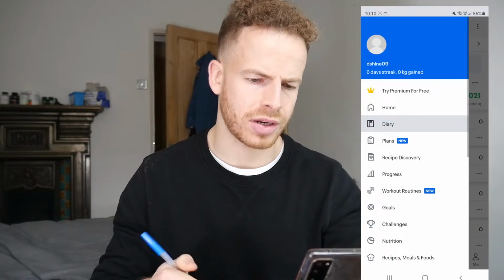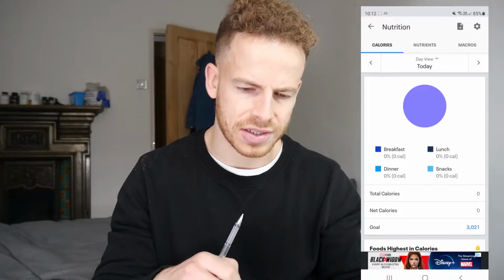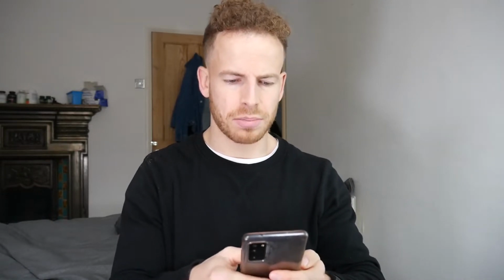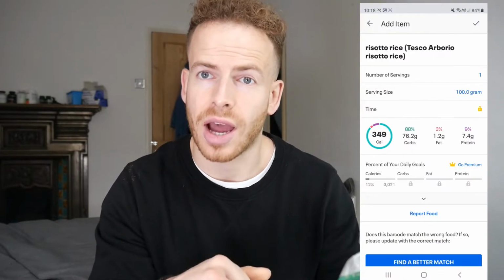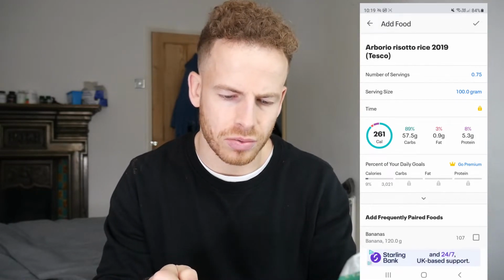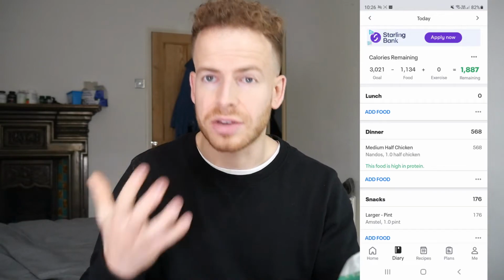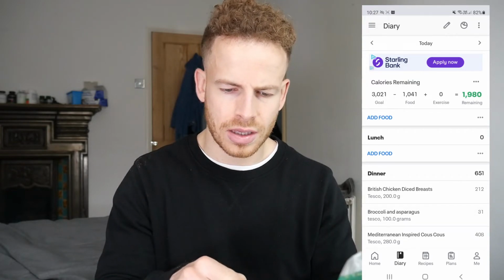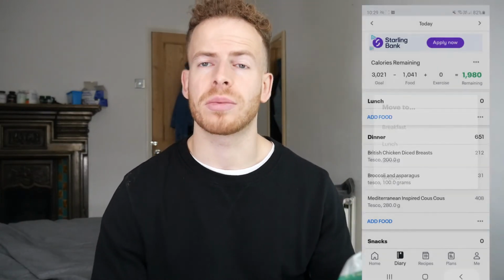How To Track Your Calories And Macros In MyFitnessPal - quick tips for faster results (2021)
I show you how to track your calories and macros in MyFitnessPal, providing a walk through of the menu options and some simple time saving tips to make tracking a painless process and to get faster results.

0:00 - Intro
2:24 - How to find your TDEE (search on google), why you should start tracking calories in MyFitnessPal, introduction to the MyFitnessPal App
3:30 - Adding items to MyFitnessPal using the barcode scanner
4:30 - Tracking dry/raw weight vs cooked in MyFitnessPal
6:12 - Using the search function to add items to MyFitnessPal and estimating eating/drinking out
8:20 - Saving meals down in MyFitnessPal and moving items between meals
10:23 - Summary of MyFitnessPal tips and outro